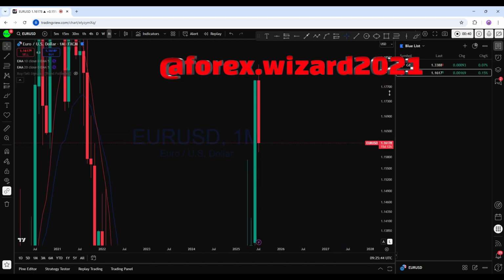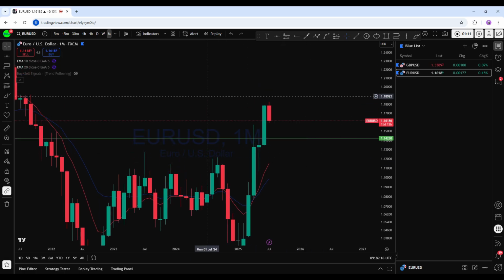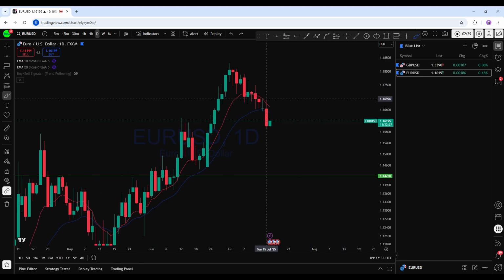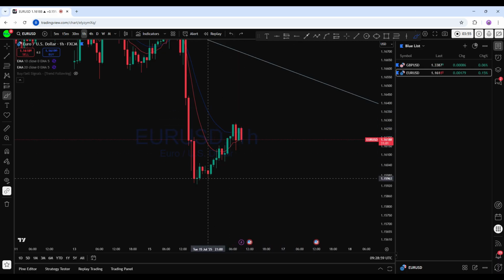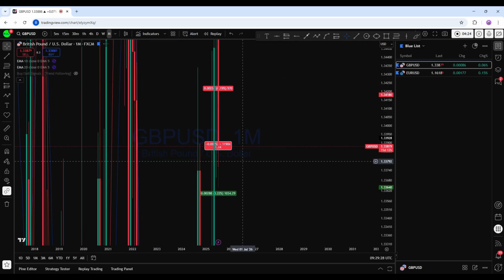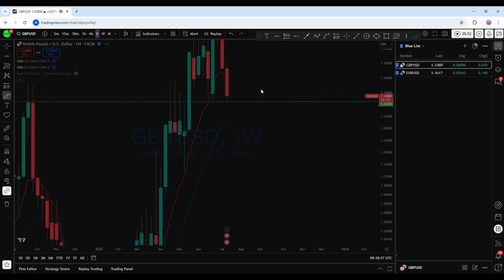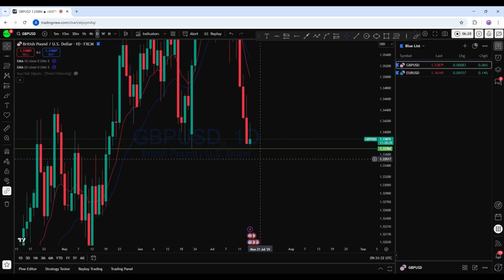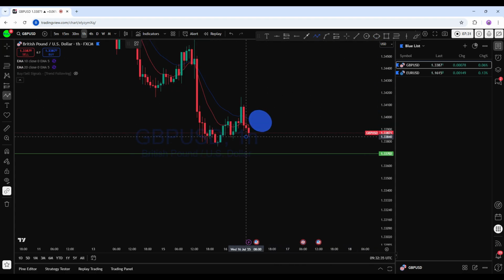EURUSD and GBPUSD Analysis Today : Trend Following Strategy